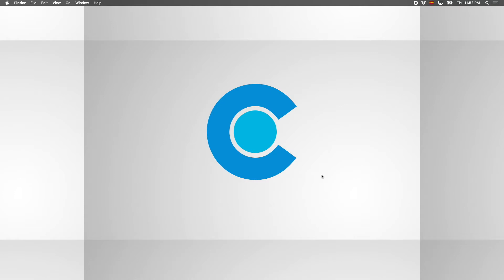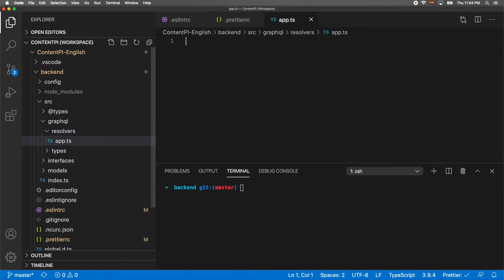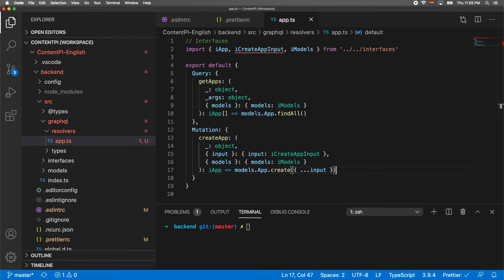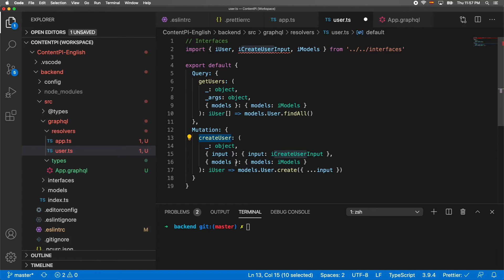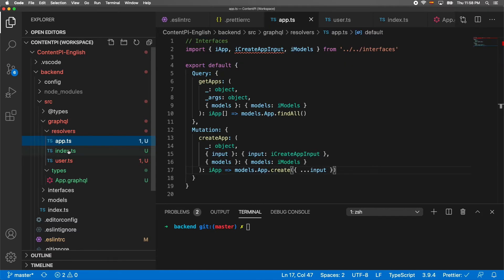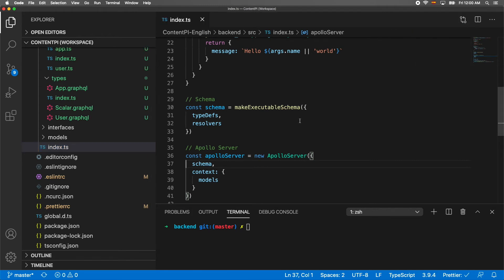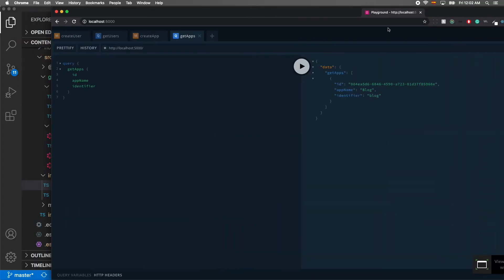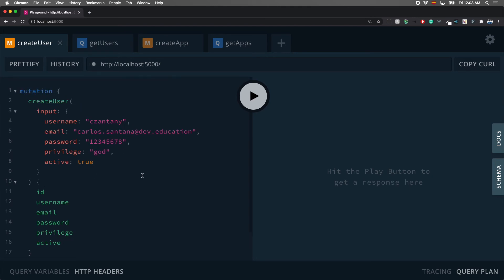3. How to build a Headless CMS with TypeScript, React, GraphQL and Node: GraphQL Types & Resolvers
In this course you will learn to develop a Headless CMS with TypeScript, GraphQL, Next.js, React Hooks, Context API and Suspense.